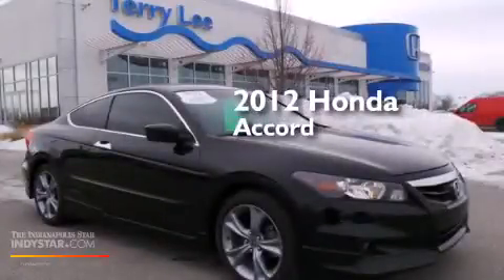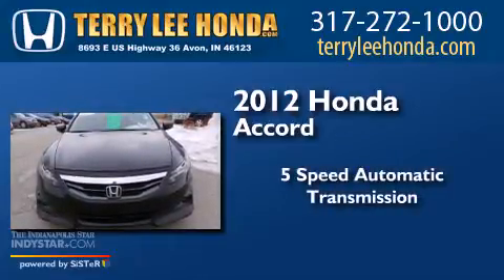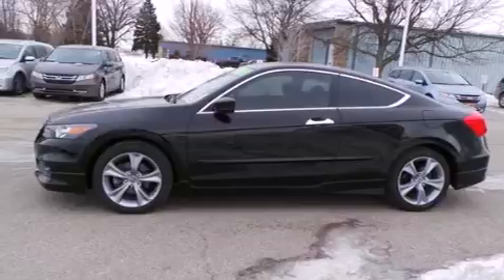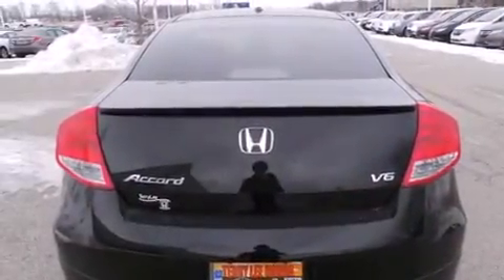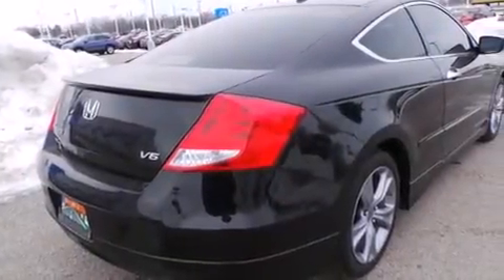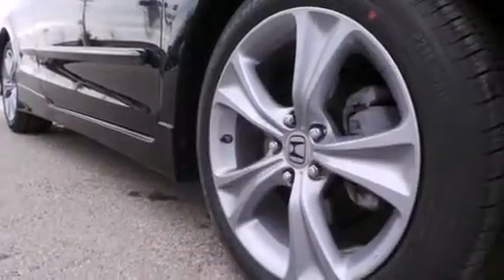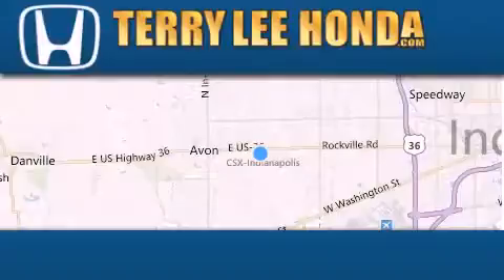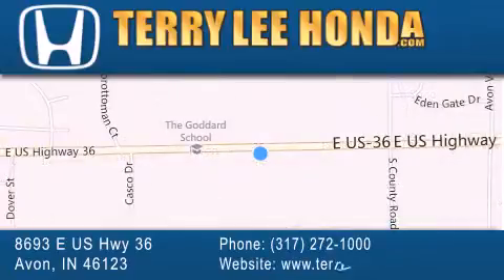2012 Honda Accord Fishers IN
We have been honored to serve the Avon IN area , we promise that your experience at our dealership will exceed your expectations ! Year : 2012 Make : Honda Model : Accord Engine : 3.5L V6 Trans . : Automatic 5-Speed Exterior : Black Miles : 17,411 Interior : Black Stock : 15118A Terry Lee Honda 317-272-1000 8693 E. US Highway 36 Avon , IN 46123